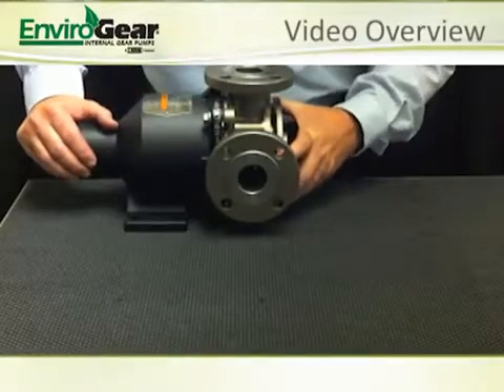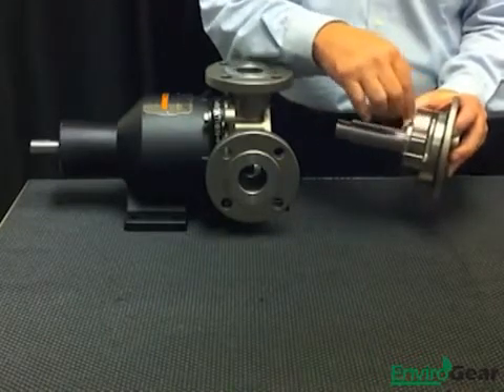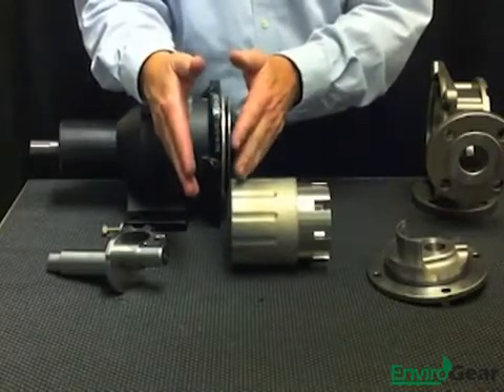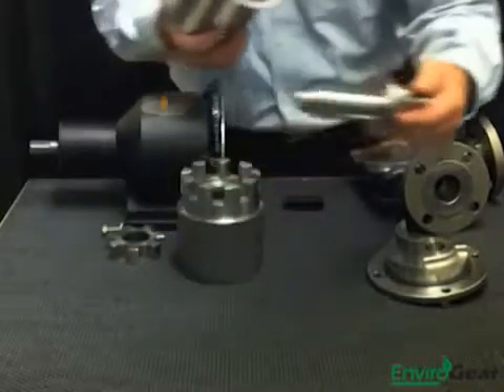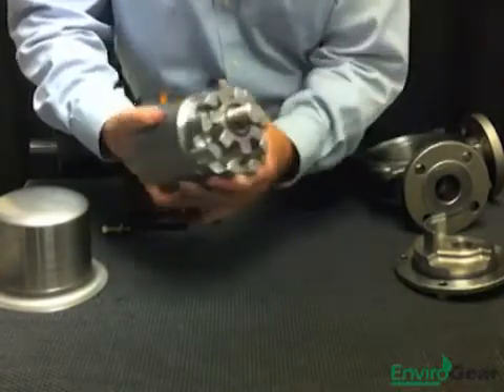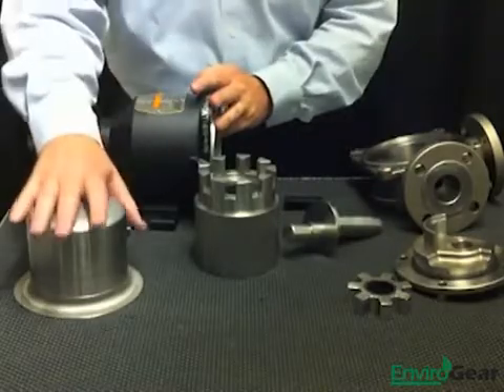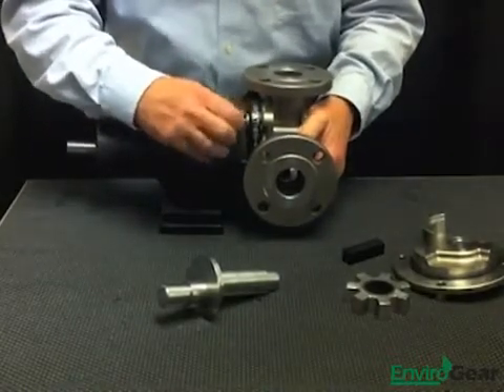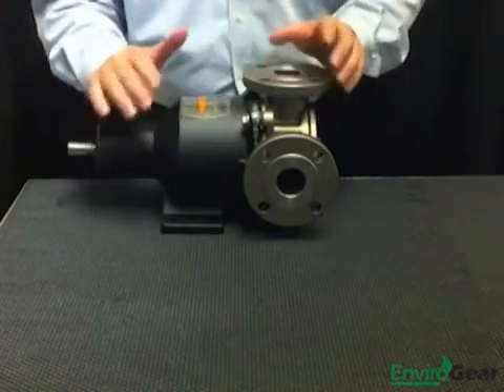Budowa hermetycznej pompy zębatej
Unikalna budowa hermetycznej pompy zębatej ze sprzęgłem magnetycznym. Główne cechy konstrukcyjne:

1. dwustronnie podparte wały wirnika i rotora
2. 40% mniej części konstrukcyjnych w porównaniu do tradycyjnych rozwiązań konkurencji.
3. Jedna komora robocza - brak "martwych" stref w cyrkulacji wewnętrznej i ogrzewaniu pompy.